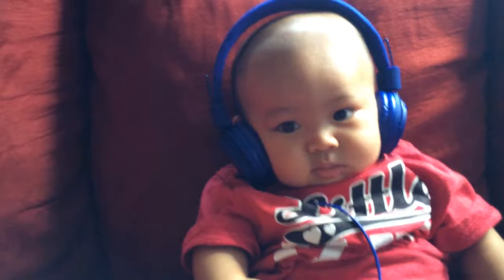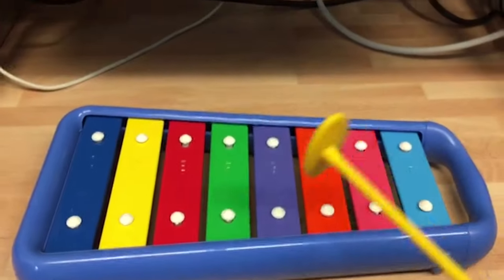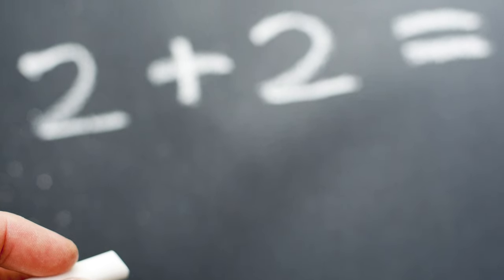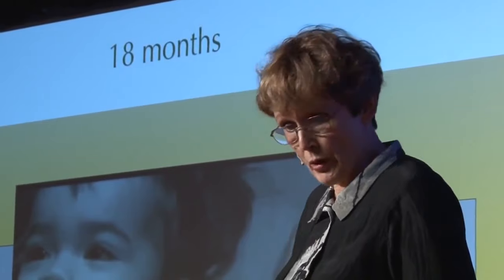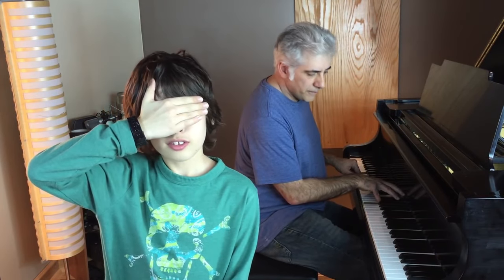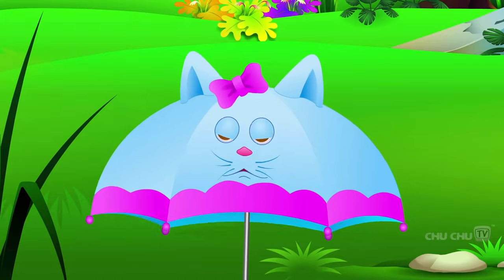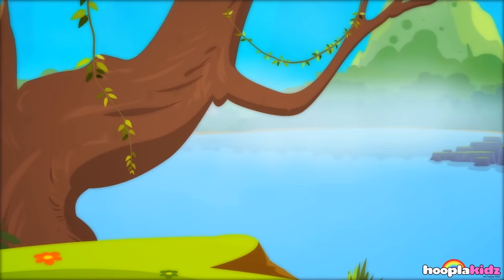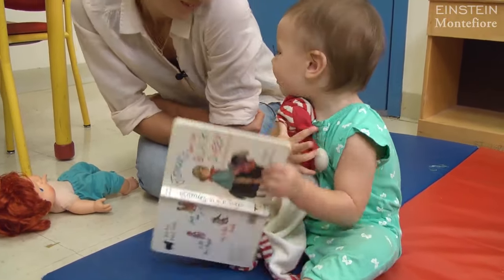The Bad Way to Teach Music to Babies - Dubious YouTube Channels & Bleeping Toys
In this video I explore the deficiencies of products claiming to help teach young babies about music by focusing on popular musical toys and youtube channels. Along the way I make reference to two brain development studies and one interesting experiment by the well known YouTuber, Rick Beato.

Related Material:

A decent book on the subject, written for non-musicians

An app founded by Rick Beato which delivers playlists chosen to develop babies’ musical ears

The linguistic genius of babies - Patricia Kuhl

Note: if you hadn't already guessed, the video of the baby playing guitar isn't real!